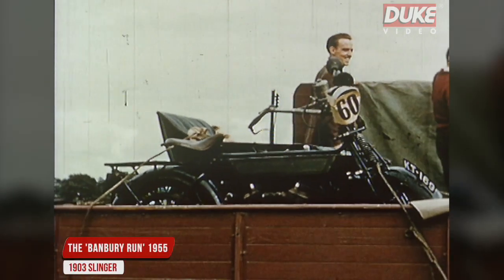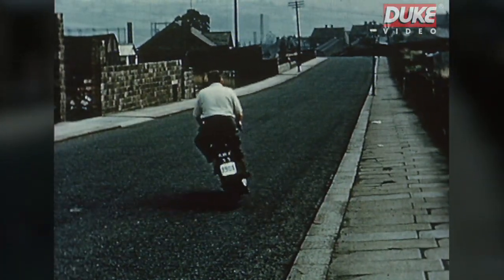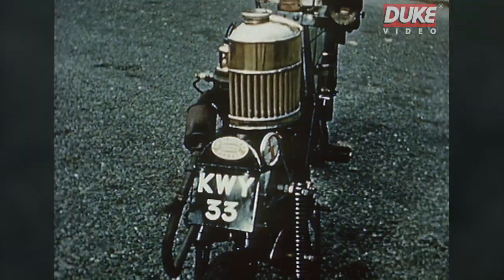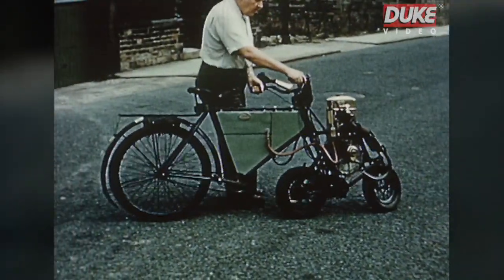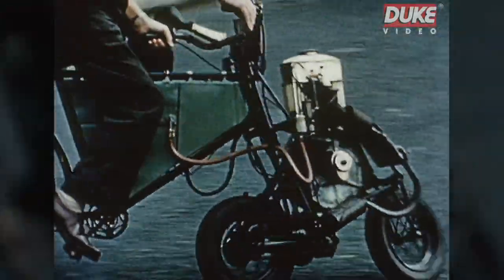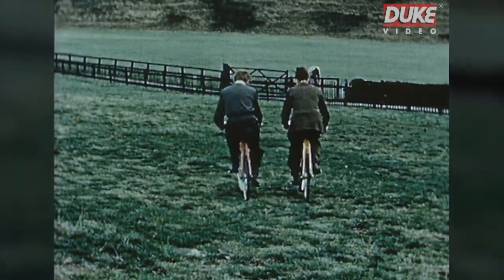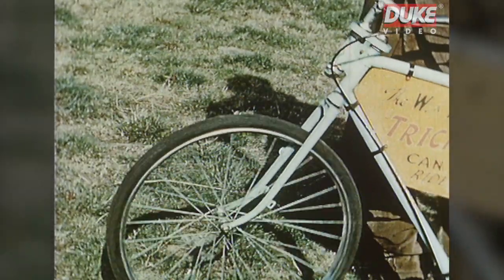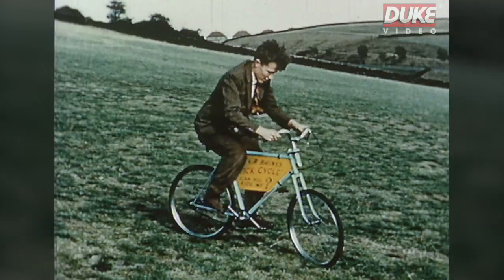1955 Banbury Run | The Slinger three-wheel Motorcycle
Some great footage from the 1955 Banbury Run, featuring the rare looking 1903 Slinger motorcycle in action.

The Slinger motorcycle was first produced in 1901, by W. Slinger, an electrical engineer from Yorkshire. It was a very unique looking, in-line three-wheeler and the rear of the machine resembled a conventional bicycle, whereas at the front, the normal wheel and forks were replaced by a small motorcycle with two small wheels and a De Dion engine between them.

The Slinger was powered by a water-cooled engine with a surface carburettor and coil ignition with the radiator surrounding the cylinder. The transmission was driven by a chain linked to a countershaft and then to a second chain attached to the rear small wheel. Forward motion was relatively easy but in reverse, it was similar to trying to reverse a car with a trailer attached.